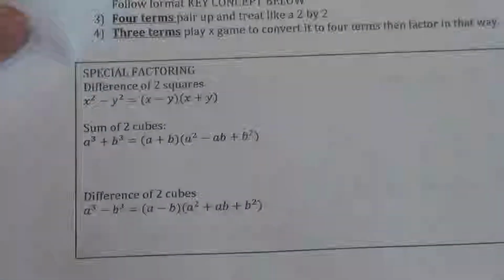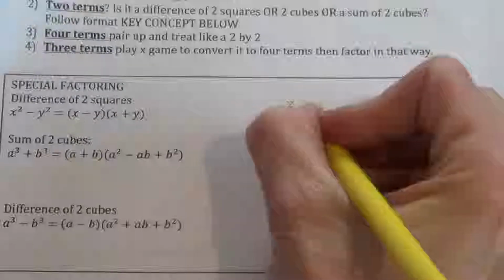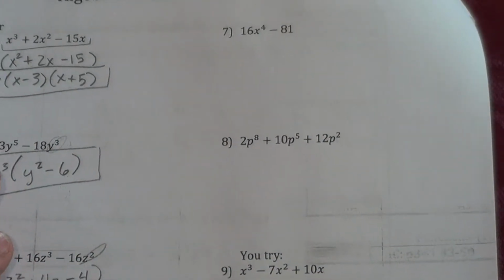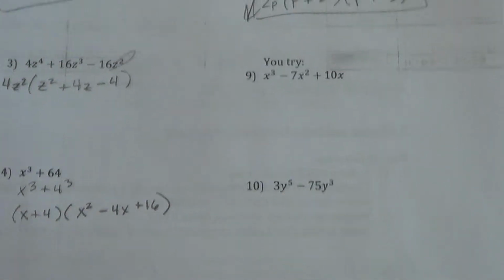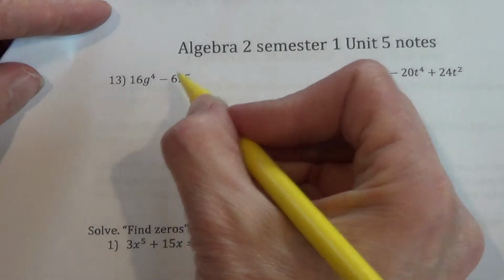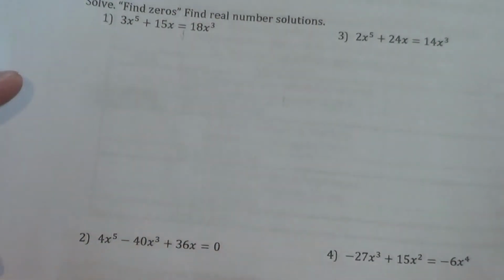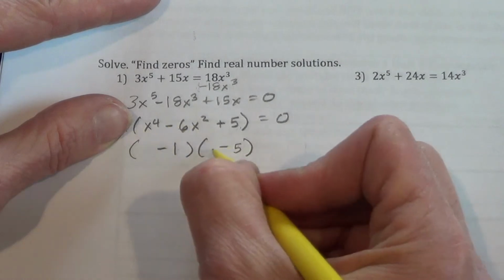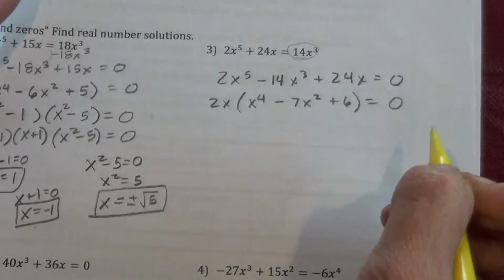Alg 2 sem 1 unit 5 sec 5 4